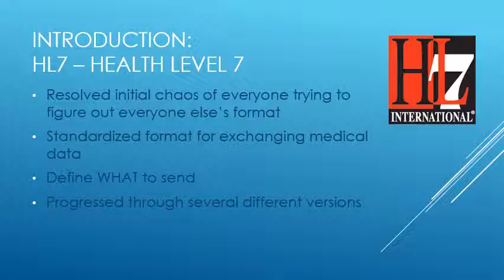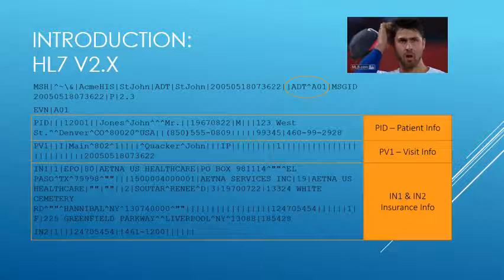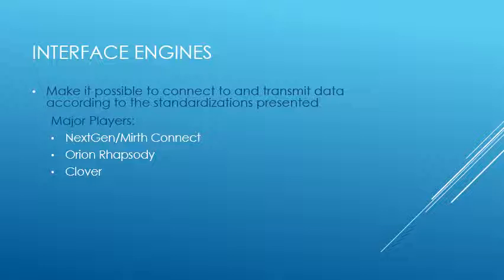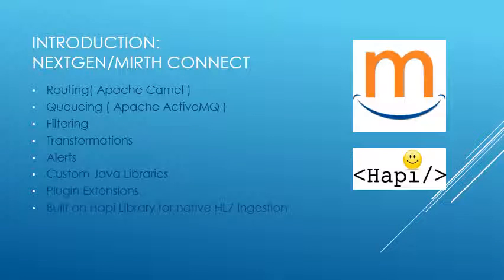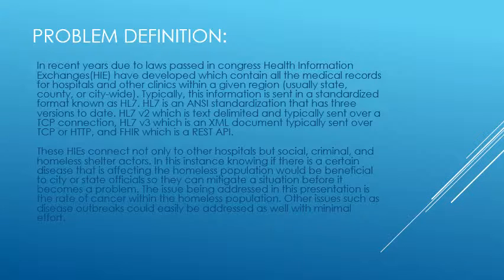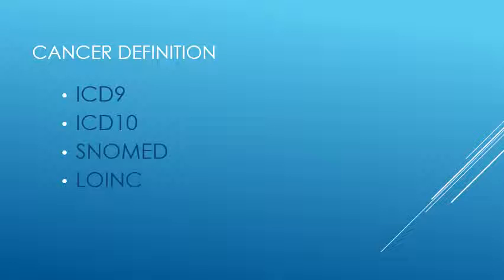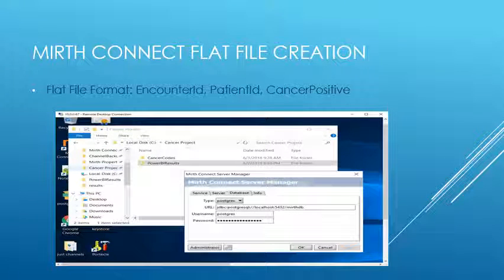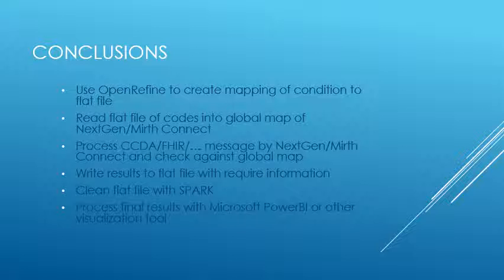ProjectFinalResultsCS235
This is my final project submission for CS 235 at UCR. It covers the processing of homeless medical records from the state of Colorado from an HIE and reports instances of cancer using PowerBI.